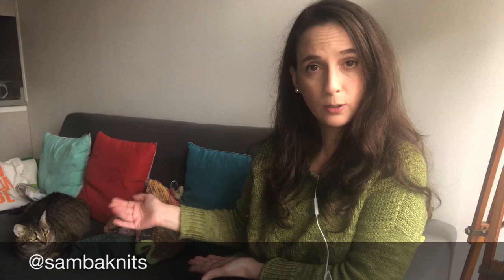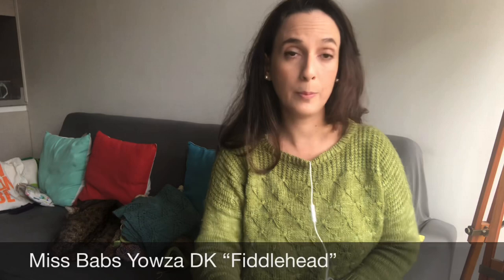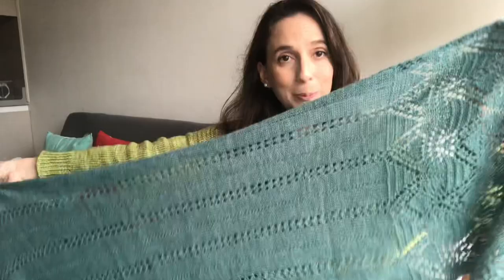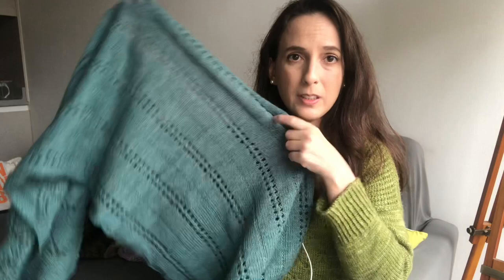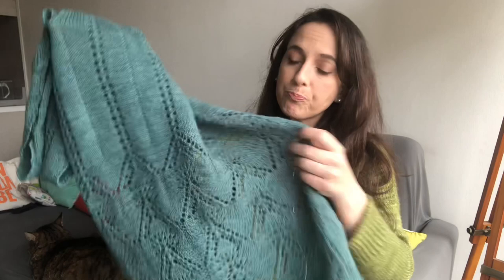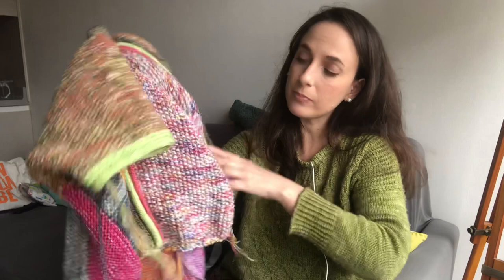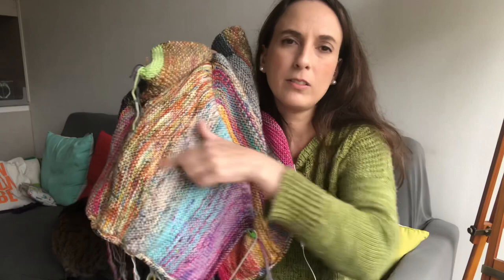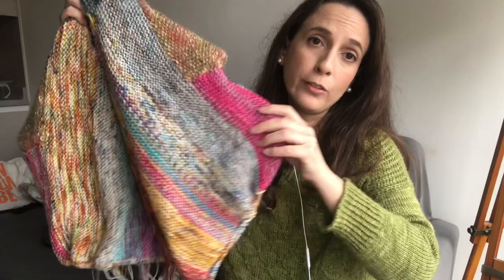Knitting Podcast SambaKnits: Ep09 “Iara Wrap”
ENGLISH CC AVAILABLE
SUBTITULOS EN ESPAÑOL
LEGENDAS EM PORTUGUÊS

Hello! Welcome to a new episode of the Sambaknits Podcast. Below are the links to everything I mentioned in this episode. If I have forgotten something please let me know on the comments and I wil get back to you as soon as possible. Thank you! =)

FINISHED OBJECTS:
-"Mariposa Sweater " by Beatriz Rubio
Miss Babs Yarns “Yowza DK” colorway “Fiddlehead”

-“Iara Wrap” by Beatriz Rubio
Isager Highland Wool colorway “Turquise”

WEEKEND KNIT:
-"Penguono" by Stephen West